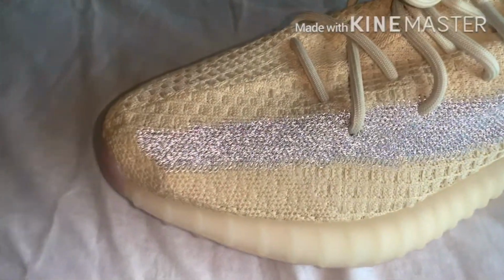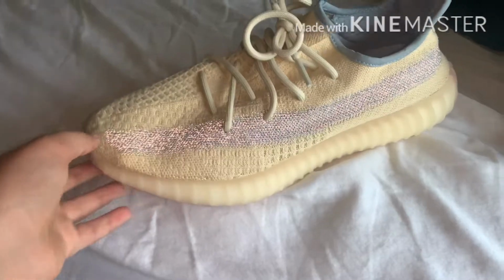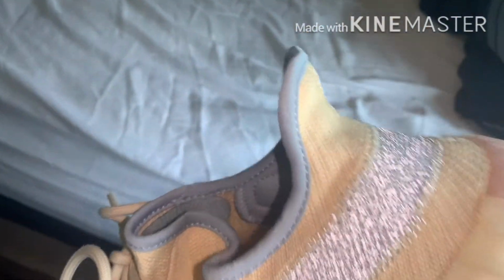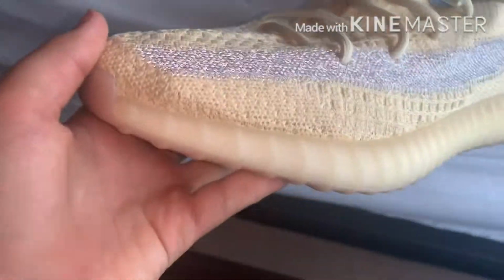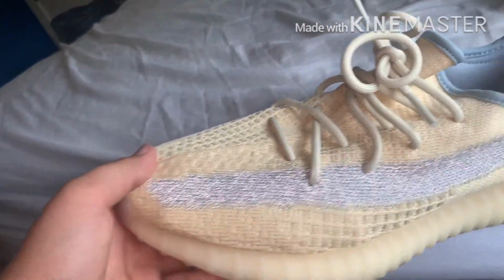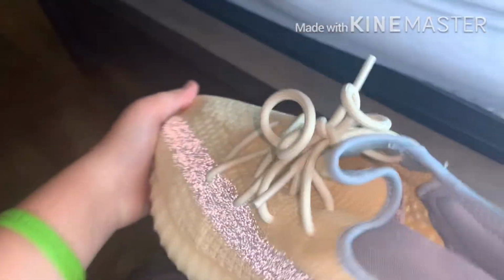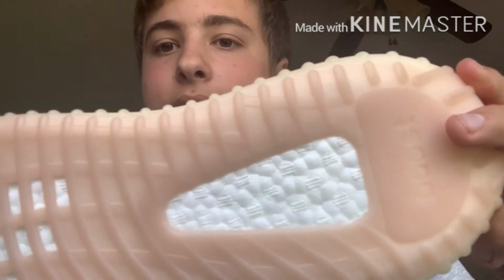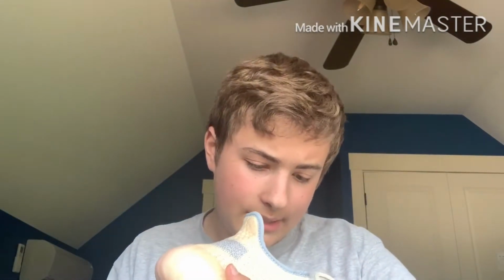Unboxing of yeezy boost 350 V2 linen (so 🔥🔥🔥🔥)